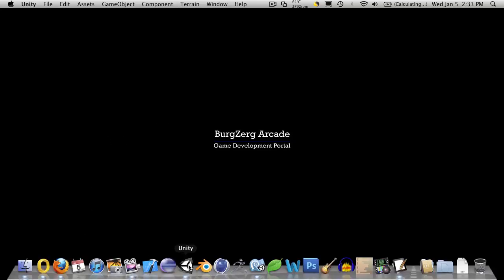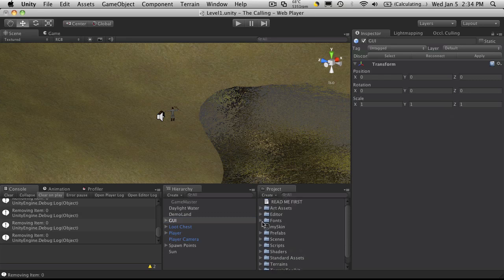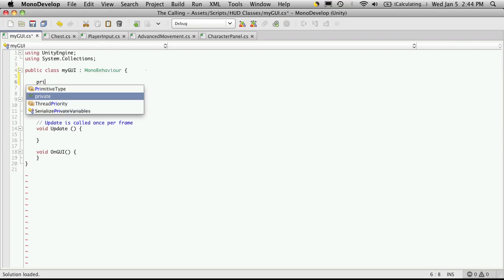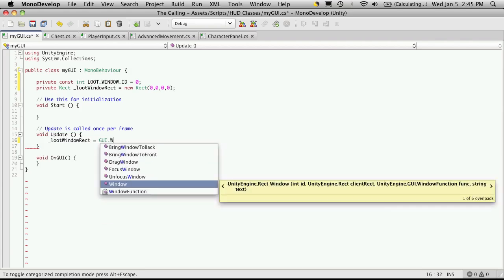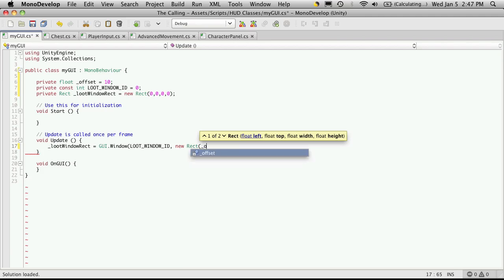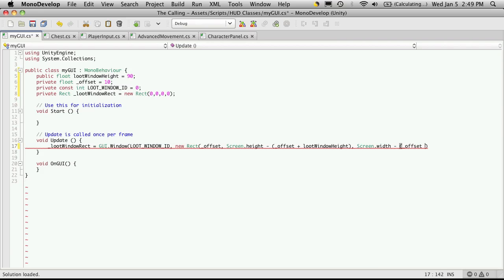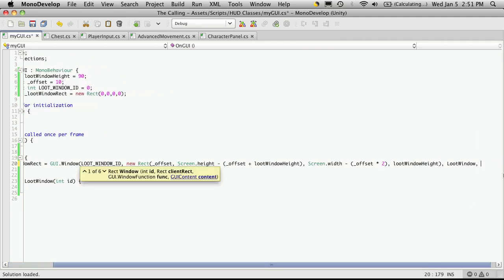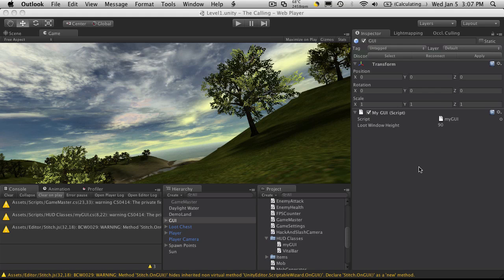116. Unity3d Tutorial - Looting Part 1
In this video tutorial, we will start working on the GUI for when an object is opened and presents us with items to loot.